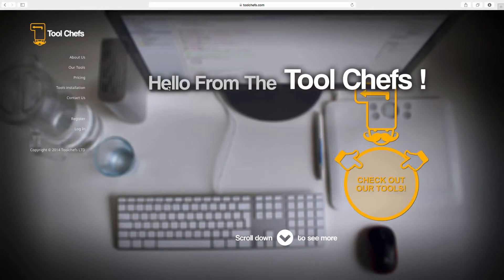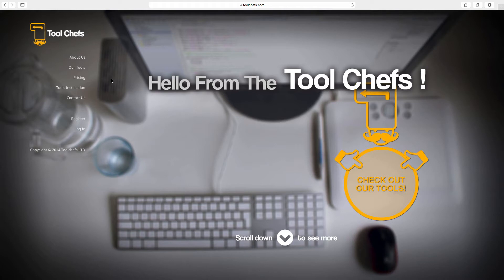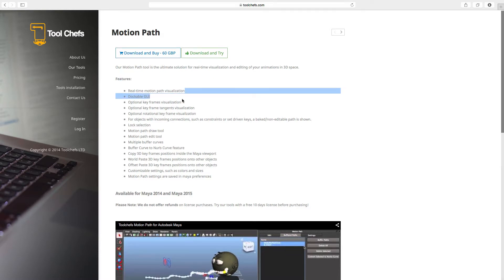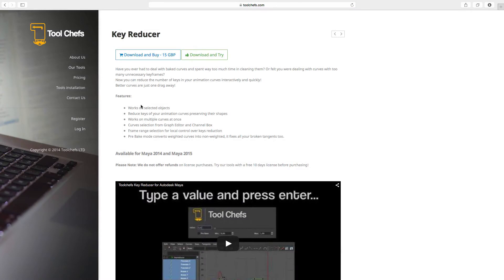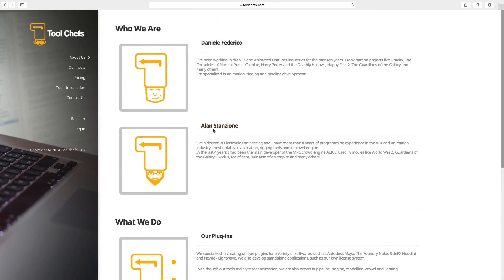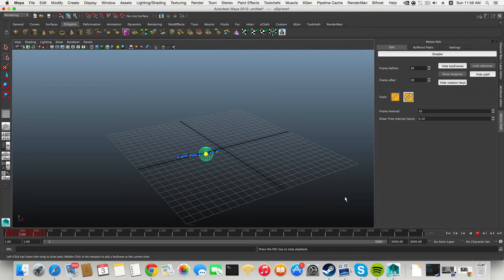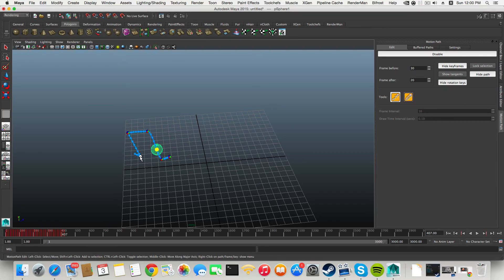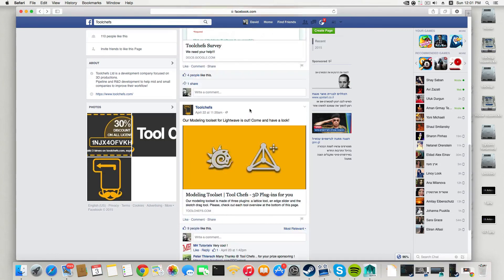Introduction To Toolchefs Plugins Maya/Lightwave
Toolchef.com